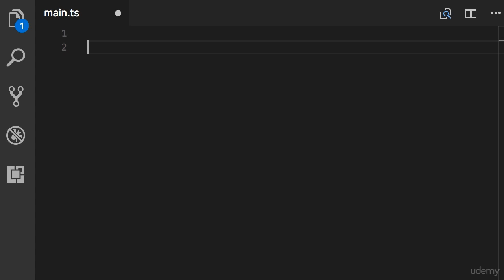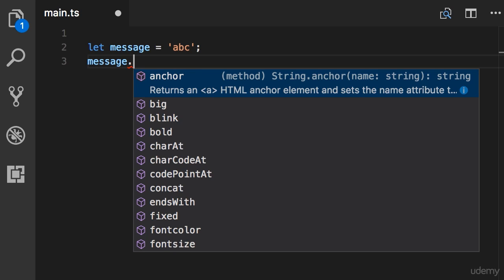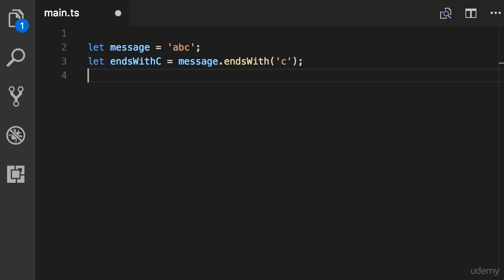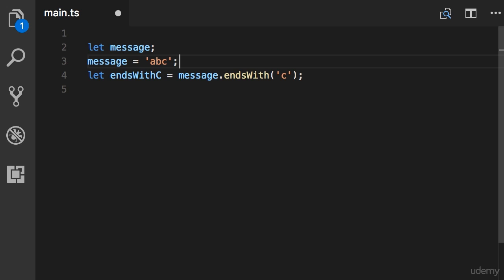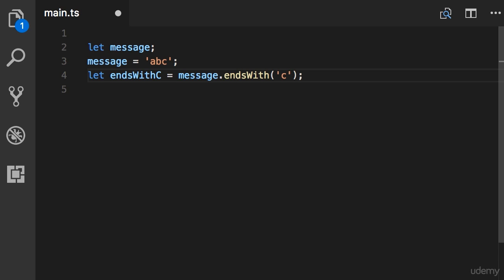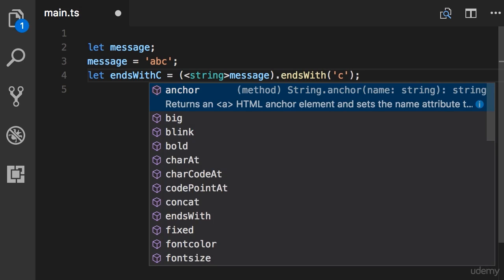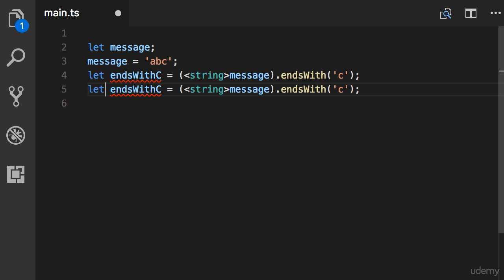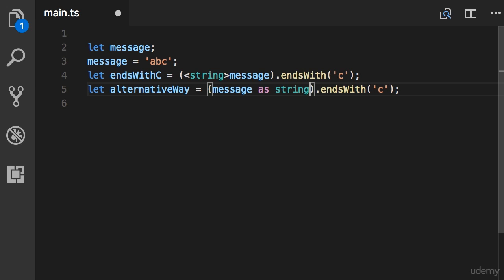15 Type Assertions